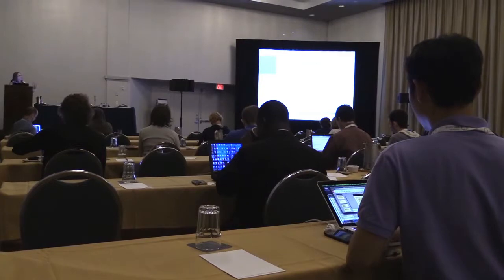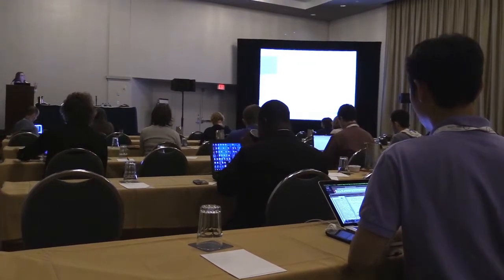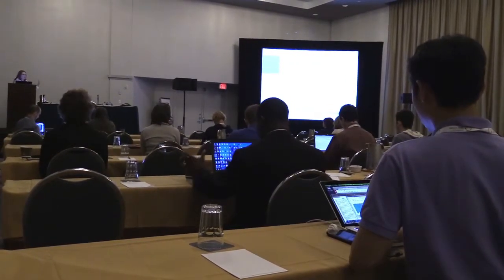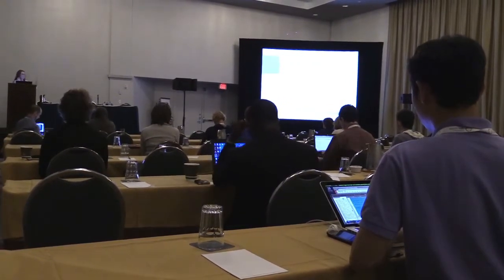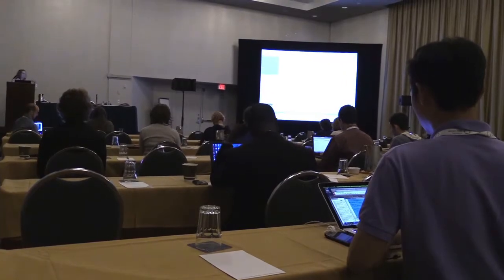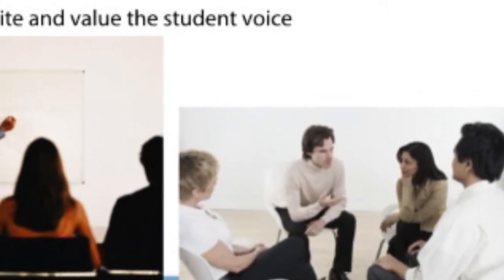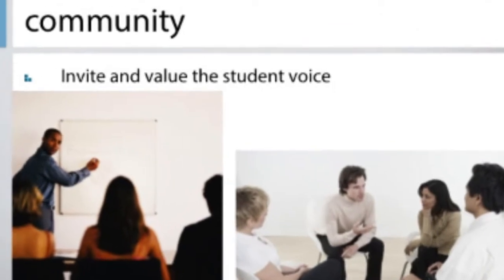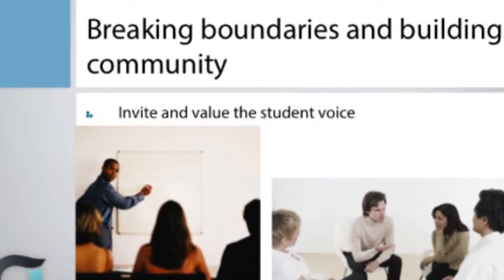Shannon Hahn - Teaching with Sakai Innovation Award 2014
Teaching with Sakai Innovation Award 2014
Higher Ed Online/Hybrid category:

Entry - SPA 231 Reading and Composition
Shannon Hahn (Discipline Chair/Instructor), Durham Technical Community College
Reading and Composition is an advanced Spanish course at Durham Community College that is taught fully online. As students have a wide range of language and technology skills, the course is designed to personalize learning, encourage peer discussion and collaboration, and provide structured reflection on course objectives. The Sakai site offers weekly lesson plans that include Blog entries, a class Wiki, and various individual and group assignments to foster collaboration and discussion through all areas of the coursework. By the end, students create a Student Page outlining their progress on a personal goal set for improving their reading or writing skills.

for the video